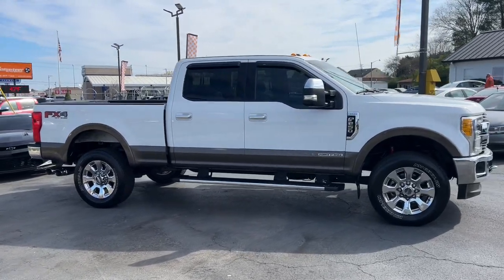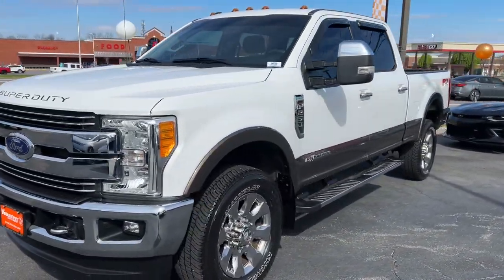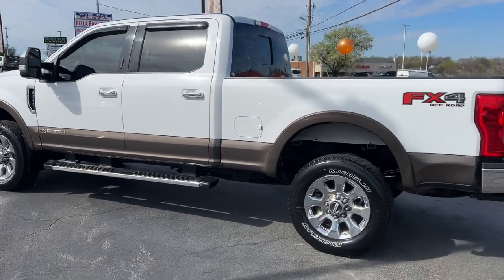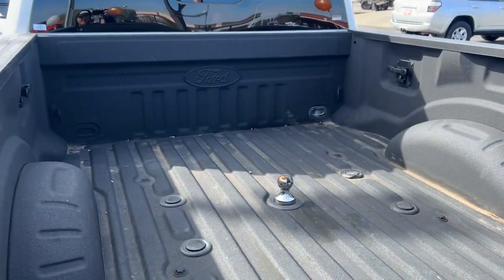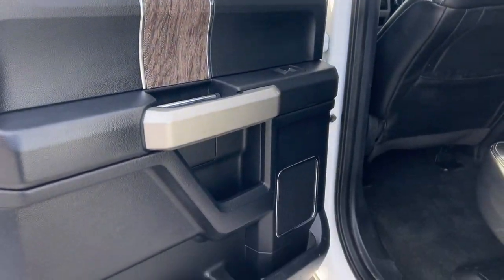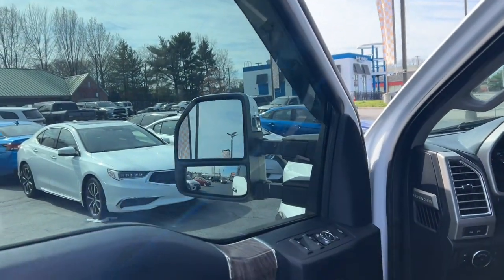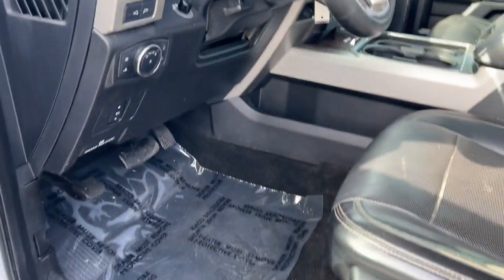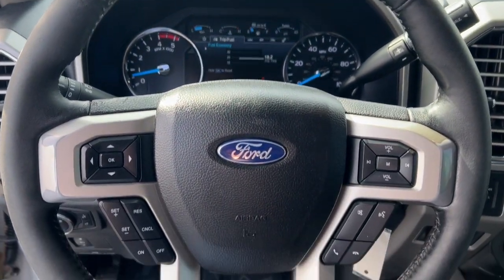2017 Ford F-250SD Lariat TN Knoxville, Maryville, Sweetwater, Lenoir City, Alcoa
Pre-Owned 2017 Ford F-250SD Lariat available at Volunteer Auto Group located in 2313 E Lamar Alexander Pkwy, Maryville, TN, 37804. Servicing the Knoxville, Maryville, Sweetwater, Lenoir City, Alcoa area.

You're gonna love the  2017  Ford F-250SD.  Take on tough jobs with confidence in this fully capable F-250 Rigorously tested to withstand extreme conditions, this heavy-duty pickup is ready to plow, tow, and haul while providing you with a comfortable cab and the technology to make your life easier and safer. The following are some of this vehicles highlighted options: Apple Carplay®/Android Auto®, Keyless Entry, Satellite Radio, Power Passenger Seat, Heated Mirrors, Back-Up Camera, Fog Lamps, Premium Sound System, Power Driver Seat, Electronic Stability Control. Don't miss the chance to drive this hard-working F-250 off the lot. Our team will give you an outstanding test drive experience. Stop in today!